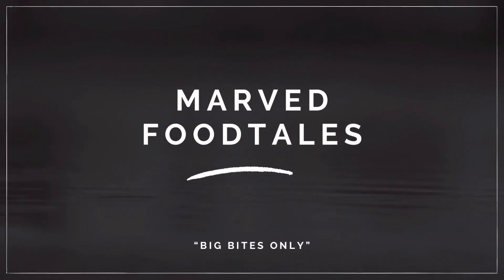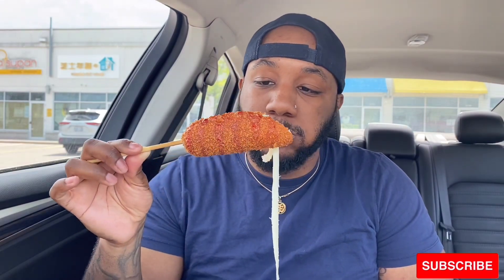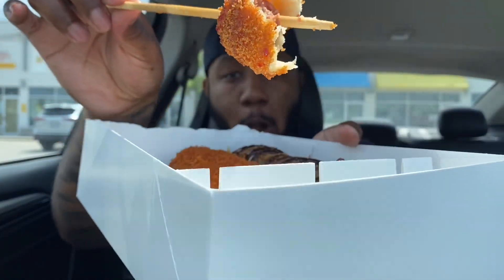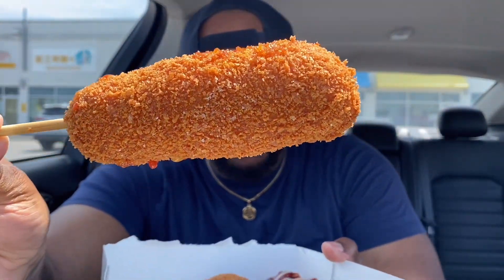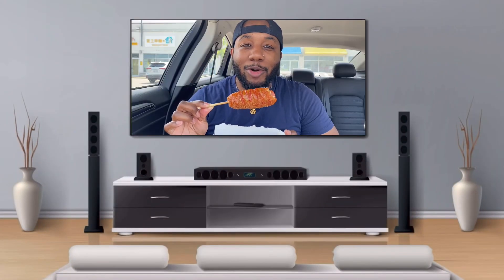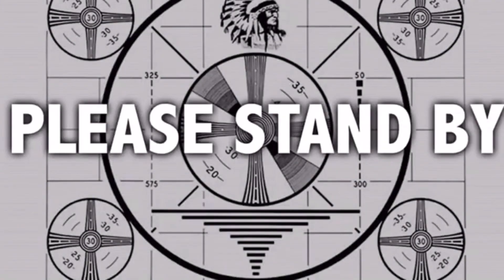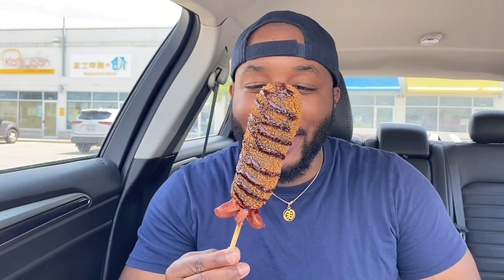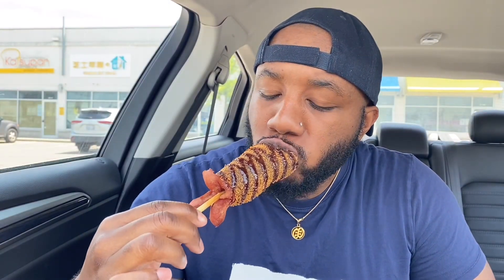TRYING POPULAR KOREAN CHEESY CORN DOGS FOR THE FIRST TIME | MUKBANG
Hey Everyone!! Today I’m trying popular Korean cheesy corn dogs for the first time!! I’ve wanted to try Korean cheesy corn dogs for so long and I finally did it!! Cheesy Korean corns dogs have now become my favourite Korean street food dish after my experience. I went to Chungchun Rice Dogs here in my city and the Korean corn dogs came in so many flavours. The Korean corn dogs on the menu today were the mozzarella corn dog, rice cake corn dog, squid ink corn dog, Gamsung corn dog and the original chungchun corn dog. I hope you guys enjoy this Korean cheesy corn dog Mukbang!!

Chungchung Rice Dog
3250 Midland Ave G112,
Scarborough, ON M1V 0C7